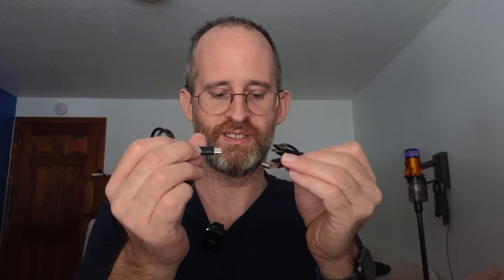FORTEM Headlamp Rechargeable 2-Pack review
FORTEM Headlamp Rechargeable 2-Packreview

Thank you for checking out my FORTEM Headlamp Rechargeable 2-Pack review